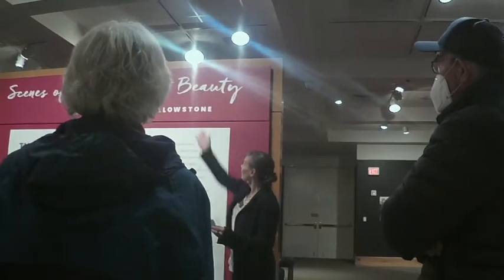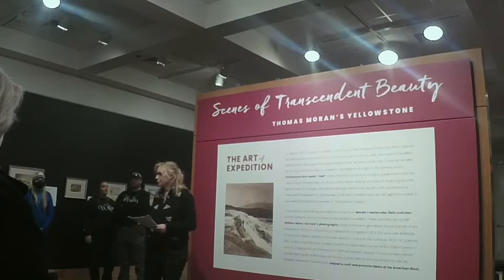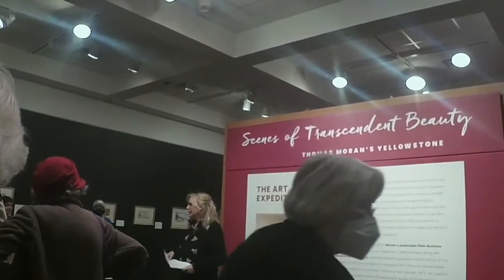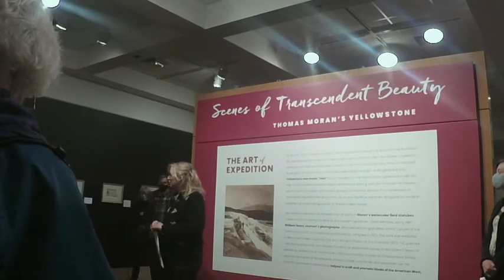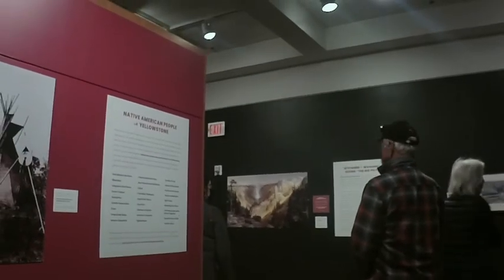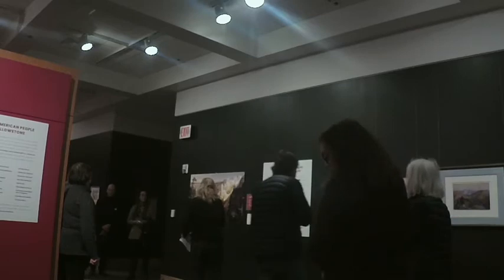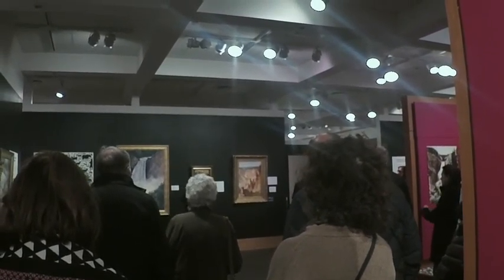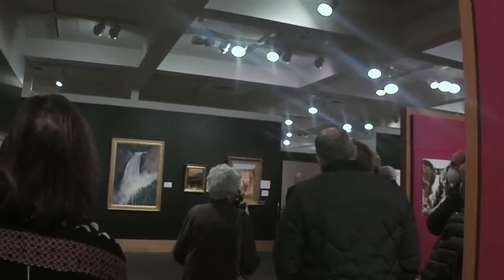Sneak Peek: Thomas Moran's Yellowstone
Join Tammi Hanawalt on a public tour of the new exhibit Scenes of Transcendent Beauty: Thomas Moran's Yellowstone, on view through August 23rd, 2022.